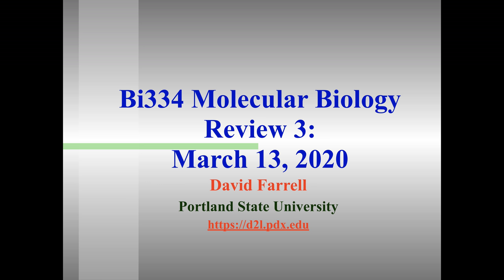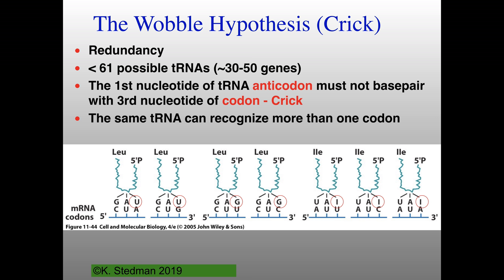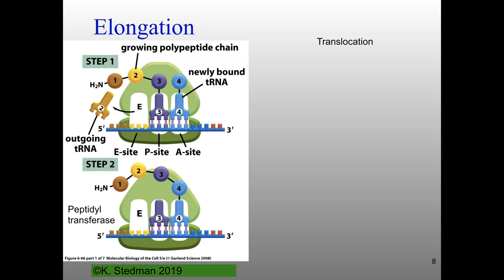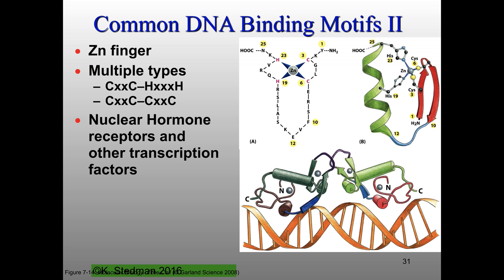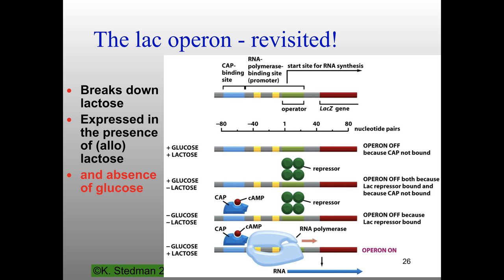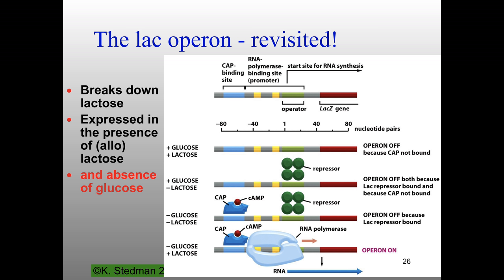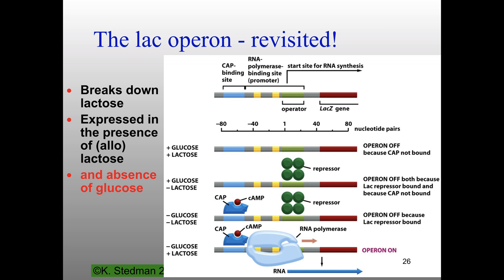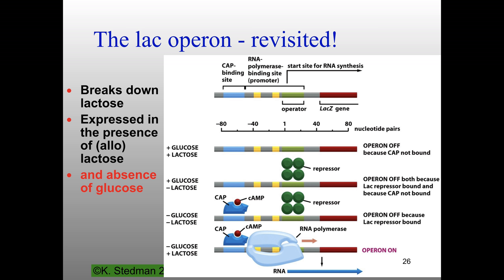Dr. David Farrell Molecular Biology - W20 Final Review